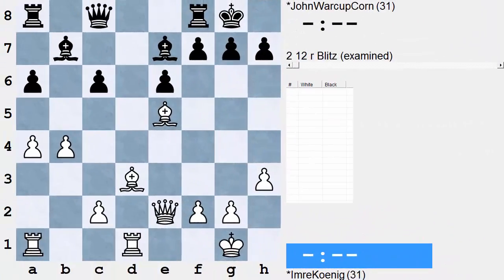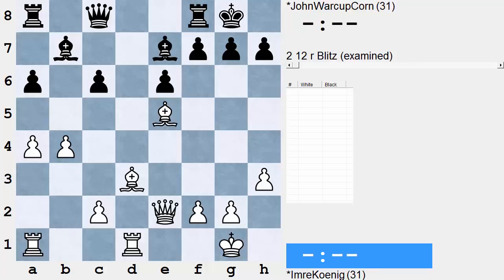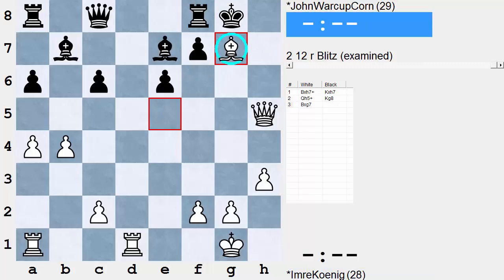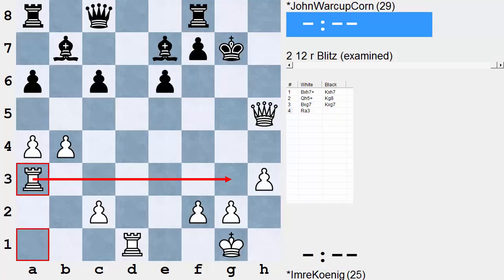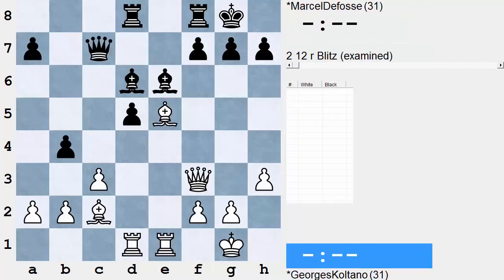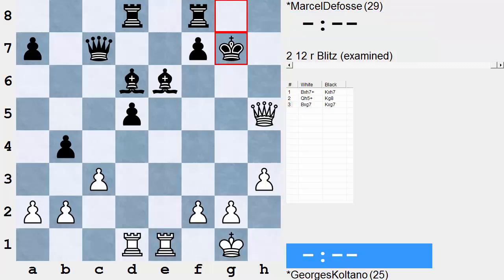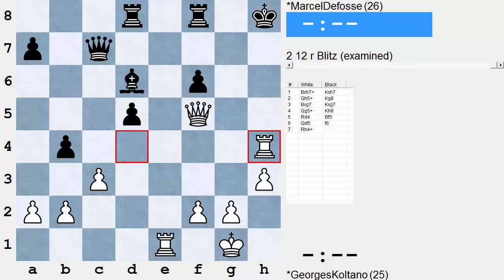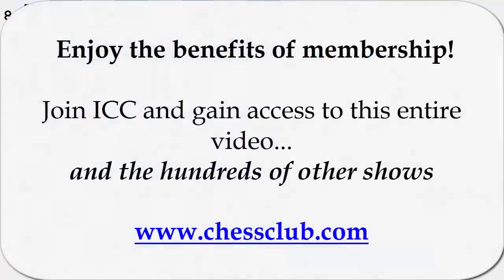LarryC's Tactics Handbook - Episode 2 - for Chessclub.com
In the second episode of his Tactics Handbook, GM Larry Christiansen guides us, by using several brilliant examples, to understand how to attack the weakened castled king. Two bishop sacrifice and rook lift is the main topic of this interesting and formative episode. As always, pattern recognition is fundamental to become decent tacticians, and Larry shows us how to spot the right moment to unleash the fatal attack. Of course, such strong and forceful attacks need the right preparation, high mobility of our forces and that "tactical sense" which our GM helps up develop with this amazing course. Enjoy!